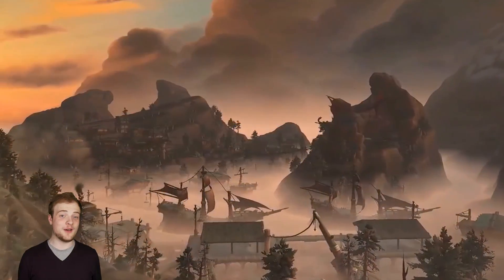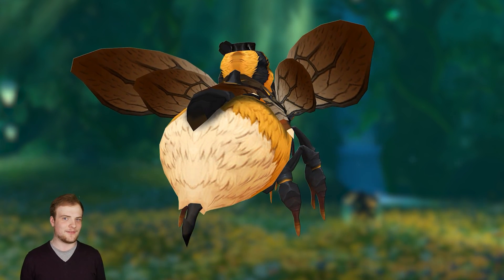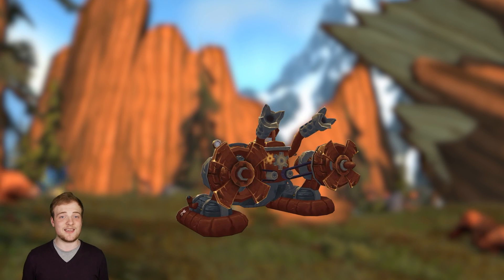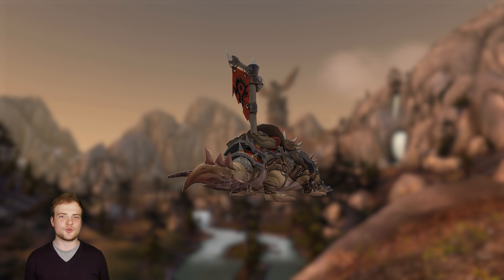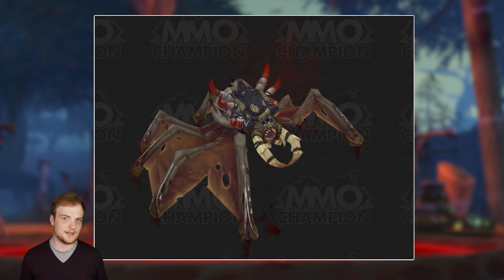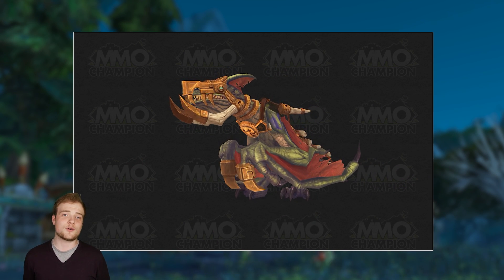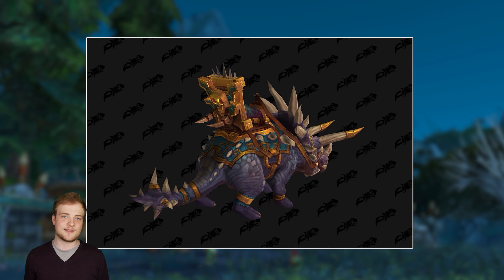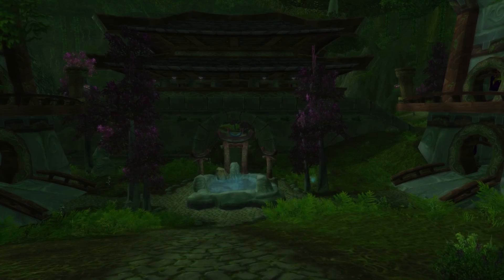MASSIVE DINO! The Epic New Mounts of Battle for Azeroth - World of Warcraft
Yeah, we are going to get a massive Brontosaurus.